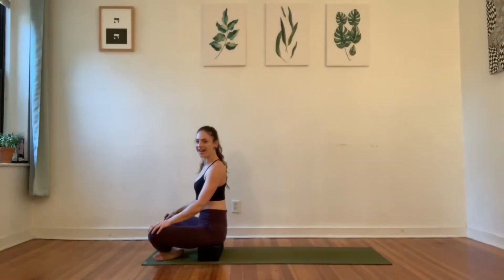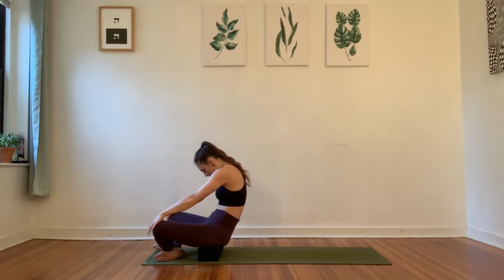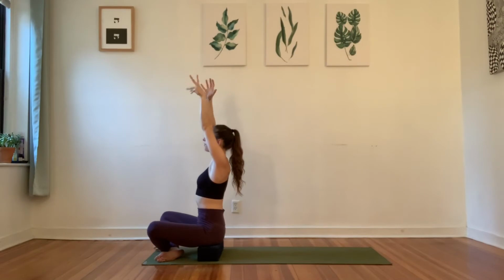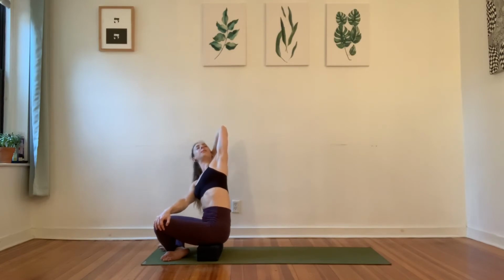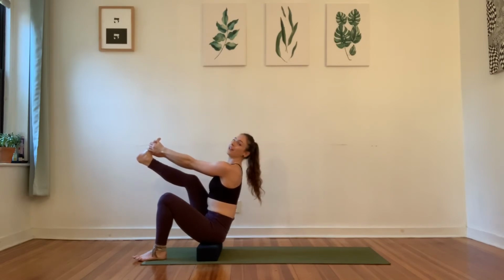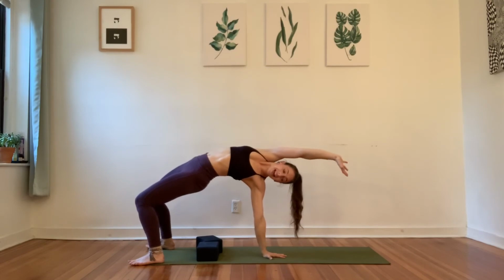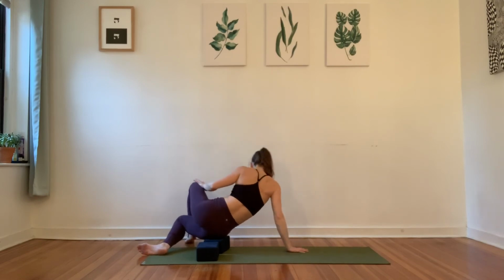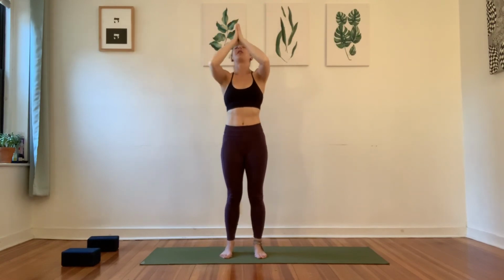Happy 2020 Seated Flow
Enjoy this 15 minute seated sequence filled with spinal movement, flip dogs, and figure fours. I hope this movement of body with breath helps you land a bit more in the present moment where all of your options are to make the most of this year ahead!

Namaste!